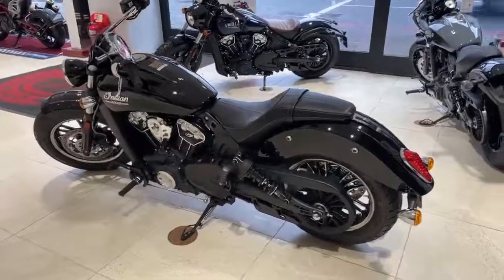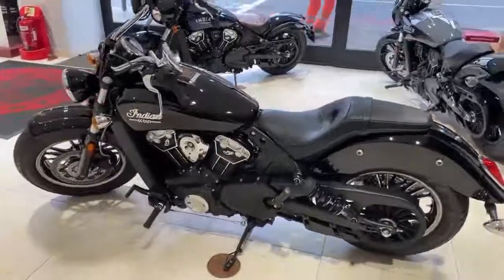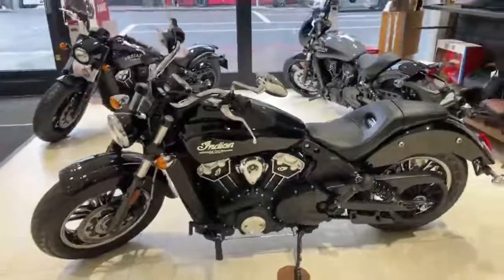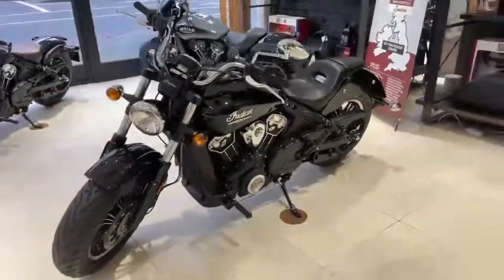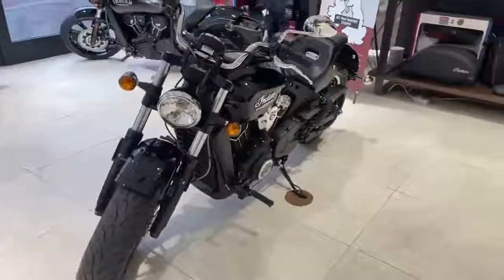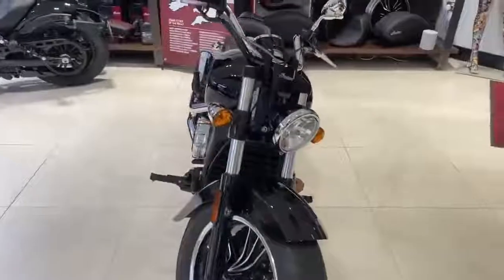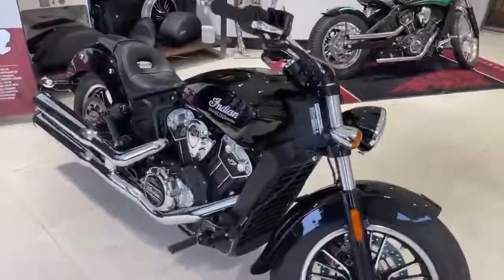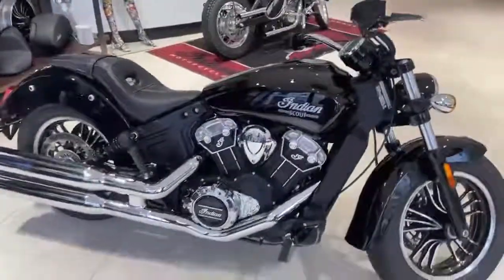Indian Scout Thunder Black - PreLoved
These are in high demand!  This is a good chance to get one before Christmas! Very low mileage!